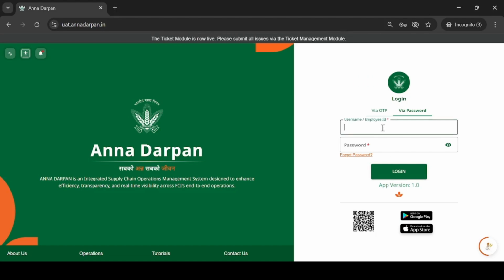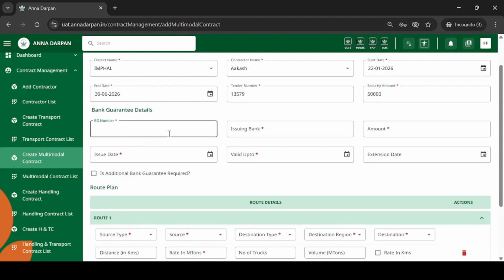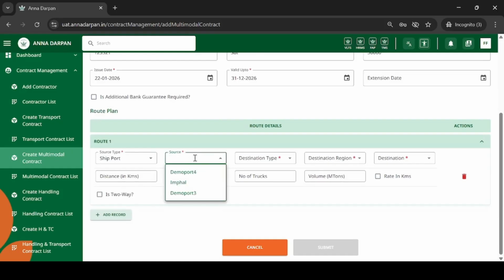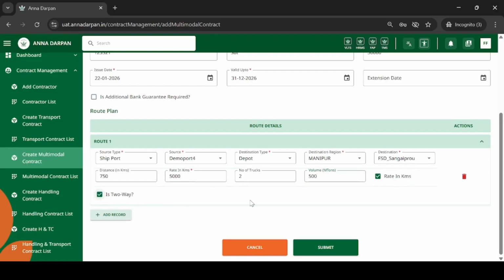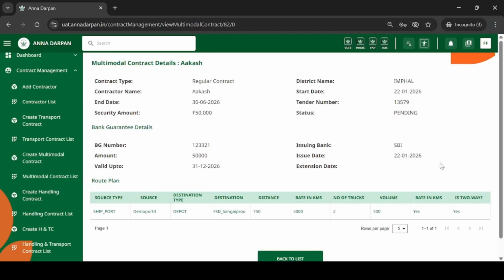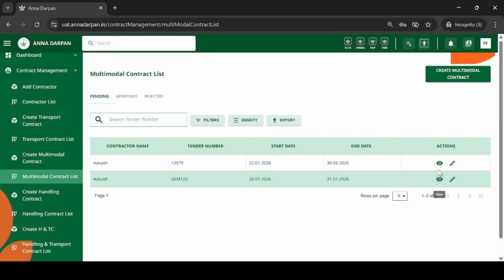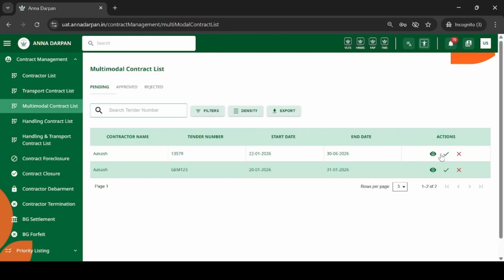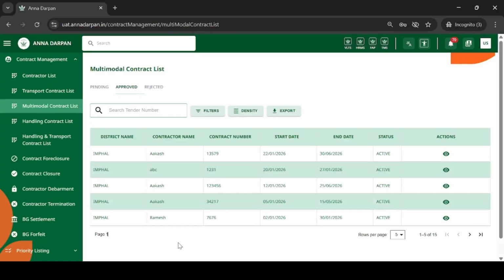Multi-modal Contract Process flow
Enable the engagement of contractors who can handle transportation across multiple modes such as ship and depots